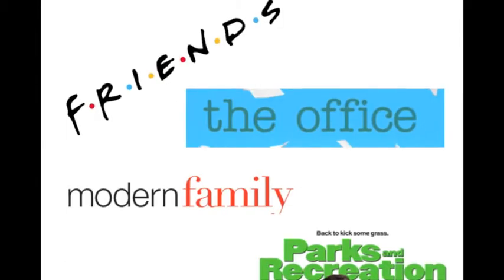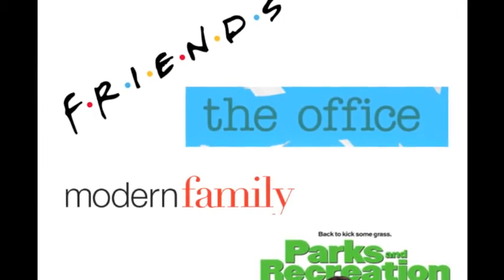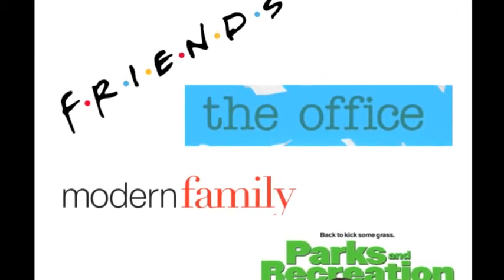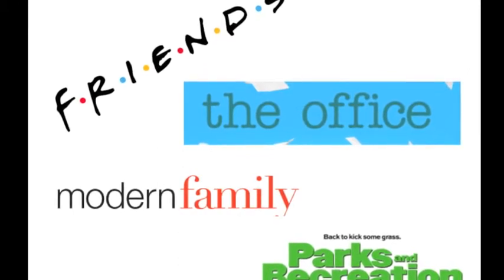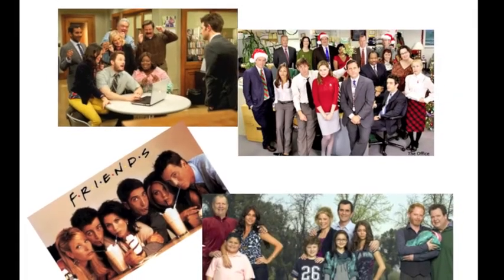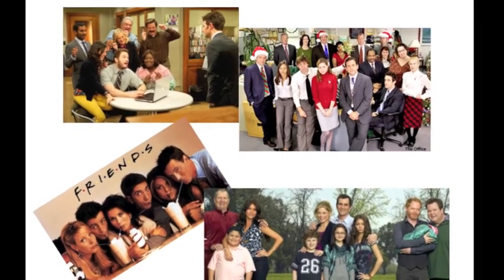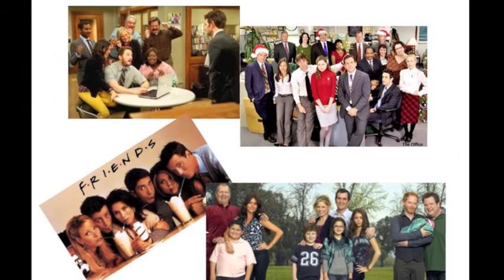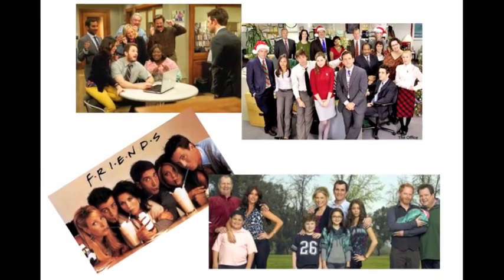Comedic Relief TV Shows Time Based Text DTC 355 WSU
Enjoy my collaborative time based text!!

2 minutes of video and 10 seconds of credits.